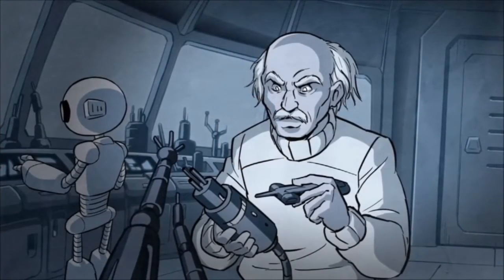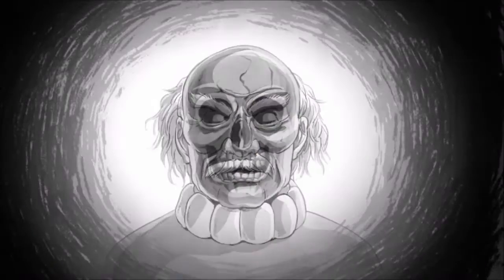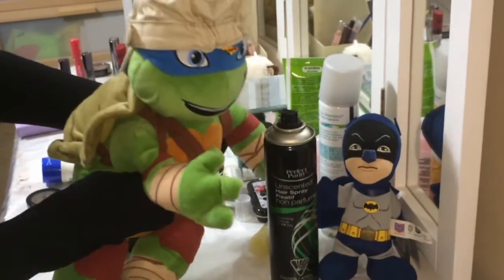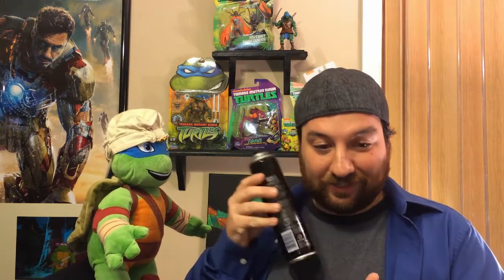TMNT Talking with Turtles - Ninja Turtles The Outlaw Armaggon Review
Leonardo is the wiser brother of the four ninja turtles and he always wants to keep his brothers safe. He also do some funny mistakes sometimes, specially when he is faceing the weird new enemies in the space like the shark Armaggon. Poor Jason just want to have a review, but he is always in trouble. It happens when you choose to have the Ninja Turtles to live with you. Lets watch  this episode "The Outlaw Armaggon!", maybe you enjoy as much as we did.

BE SOCIAL!!